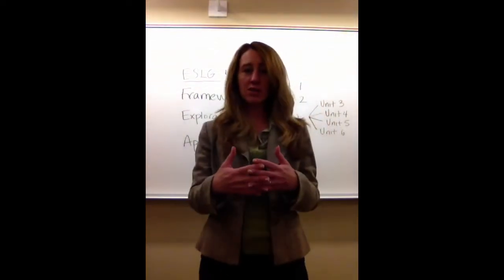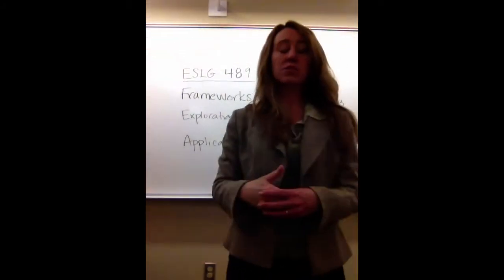ESLG 489 Welcome and Introduction